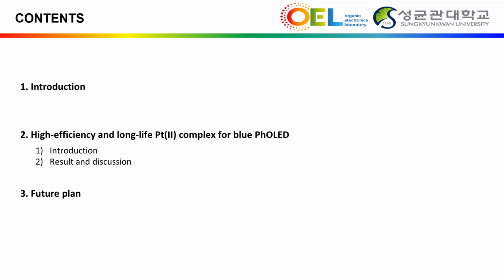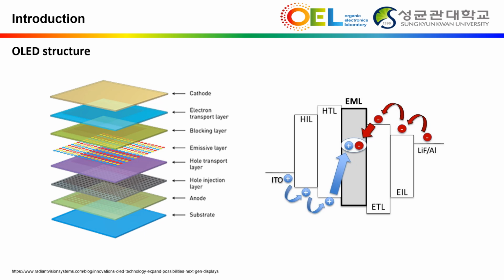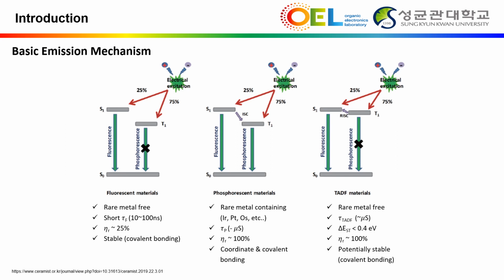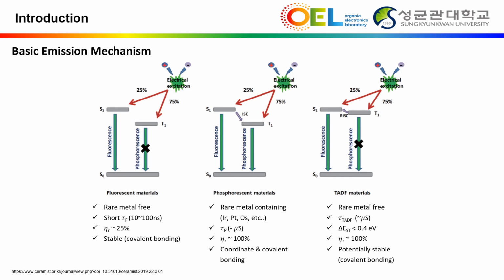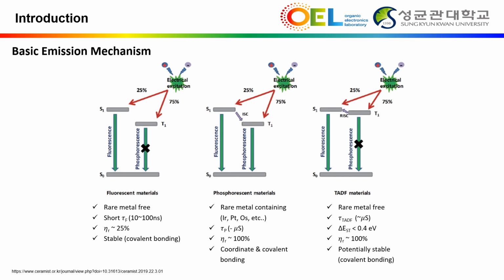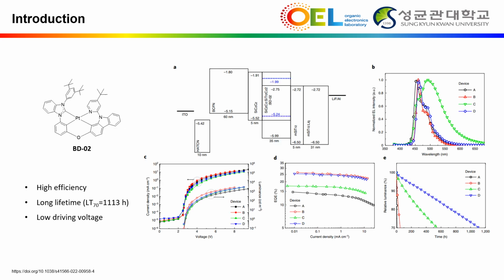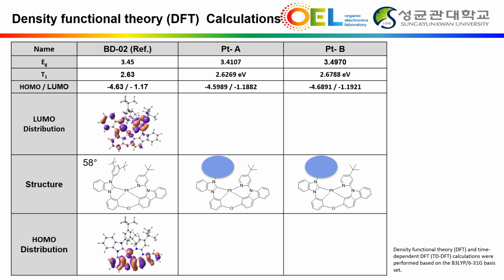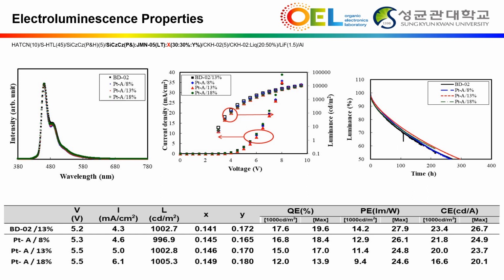2023-1 화학공학산학연구1_최지영